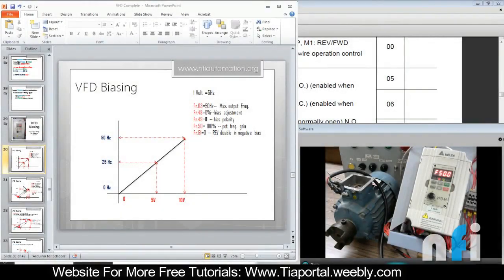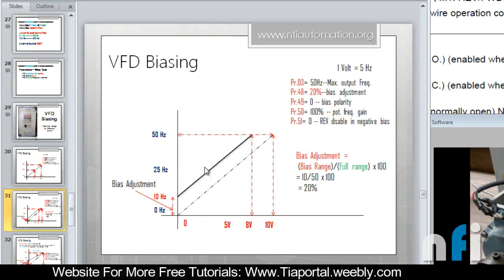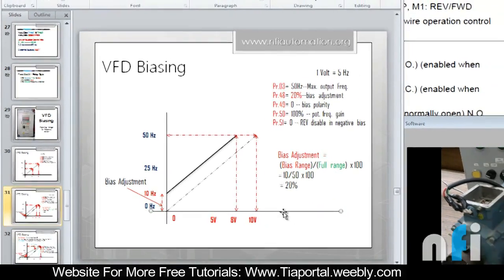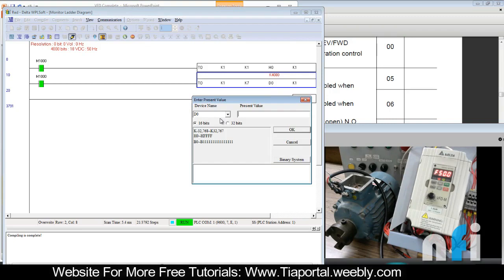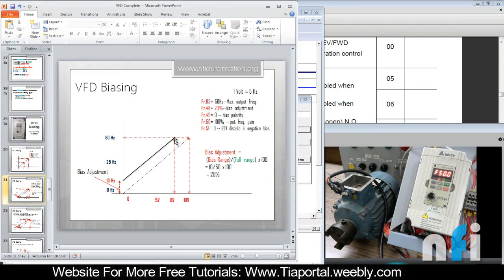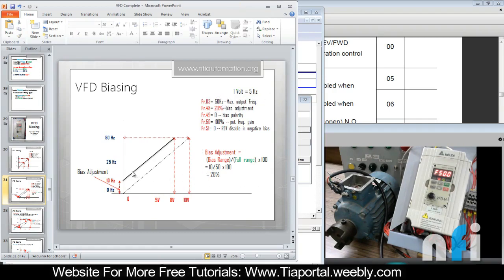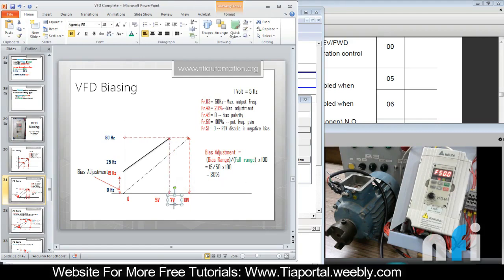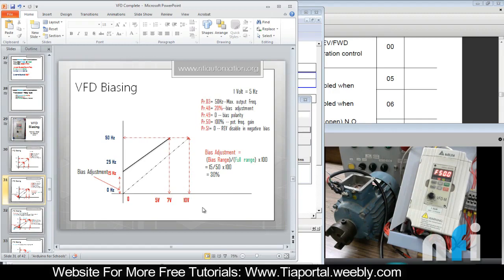22 How to Adjust Voltage By Frequency Curve in Delta VFD, Delta VFD Biasing Exercise 1